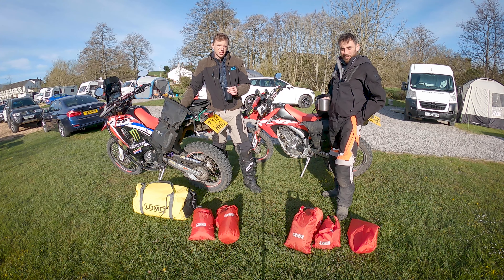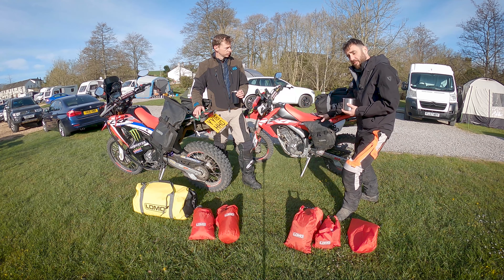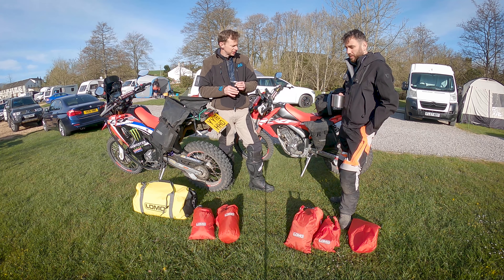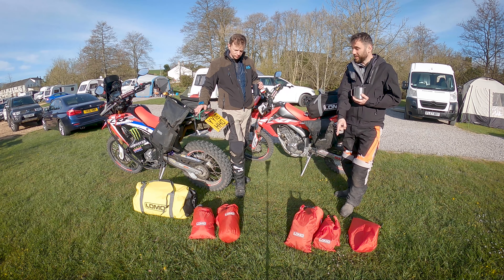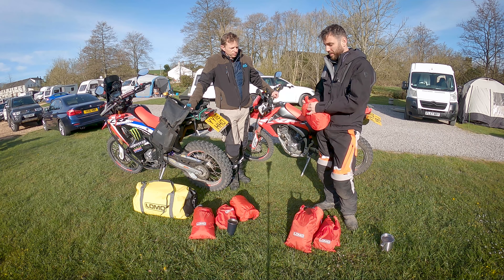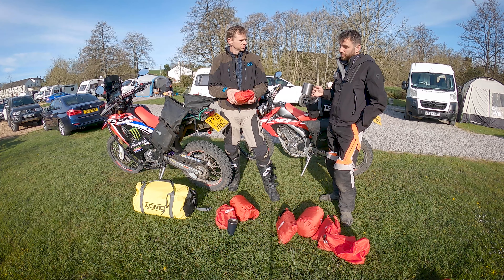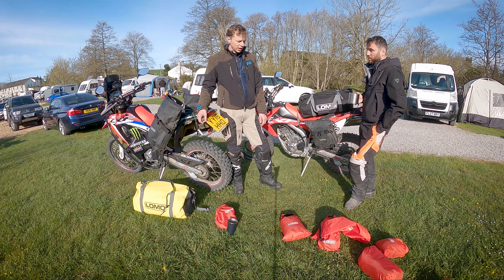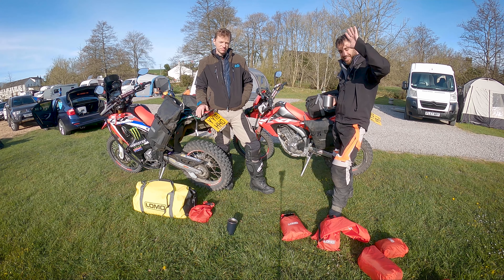AFFORDABLE Dual Sport Motorcycle Luggage (And How To Pack It)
With so much dual sport motorcycle luggage on the market, its hard to choose whats right for your motorcycle camping adventures. We have devised an off road adventure luggage system that will work with all dual sport motorcycles, so we wanted to show you.

Add in to that, we wanted to show you how we pack the luggage on our dual sport bikes, because it sometimes has to be lighter and easier than normal touring bikes. When you take an adventure bike off road, its luggage needs to be right, and we thing we have a great system that we want to share. We use a lot of Lomo kit. its cheap, durable and fully waterproof.

Thanks to Lomo, we have an affordable, lightweight, waterproof solution!

3 pack Lomo inner dry bags
40 Litre duffle (Black)
40 Litre duffle (Yellow)
Black yoke
Medium Panniers (as in the vid)
Large Panniers (we like the look of there)
Rok straps (these are what i have updated my bungees with)

Each sale from these links earns us a tiny commission, but costs you absolutely nothing! this is one massive way you can help support the channel if you would like to! thanks)

Marc's Riding Kit

Adventure Spec Linesman Jacket
Winter Jacket (Rayven Tuscon)
Bell MX-9 ADV MIPS (White)
Acerbis Hydration Pack
Alpinestars Bionic Pro V2 body armour
Fox Legion Pants https
Leatt Dual Axis Knee Guards
Alpinestars tech 3 boots

Jamie’s Riding Kit

Rev'it dirt series Jacket
Bell MX-9 ADV MIPS Blue/White
Leatt 3DF Airfit Lite Body Armour

Our bike mods

HyperPro Front fork spring RALLY.
HyperPro Front fork spring L
HyperPro Rear Spring https
Renthal Handlebars
Renthal 13T sprocket
Michelin Trackers
J-Tech Tail Tidy
CRF 250 Rally Crash Bars